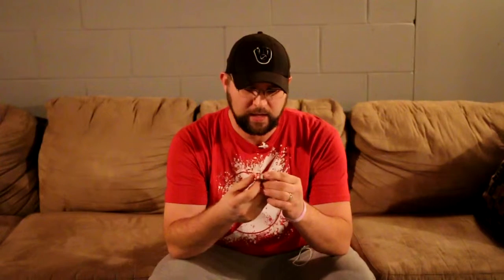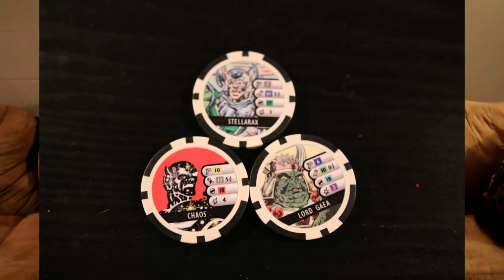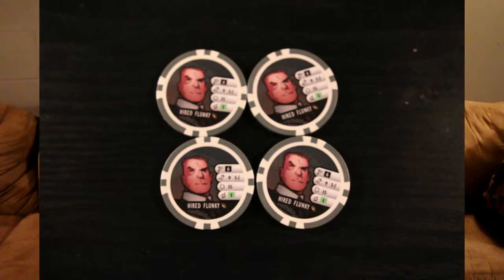Clixin' It Channel Update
Sorry for the wait everybody.

I wanted to make a quick update video in case you were wondering where we have been.

We got the channel a new camera, new mic, and Gerry made us a sweet new logo.

A couple thing to talk about, and we promise there will be new content coming. Just hang in there :)